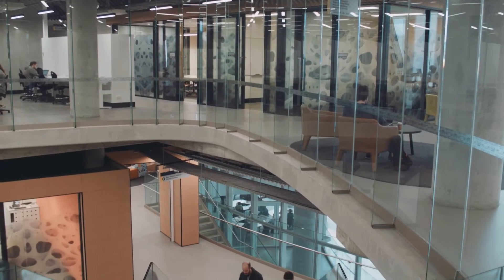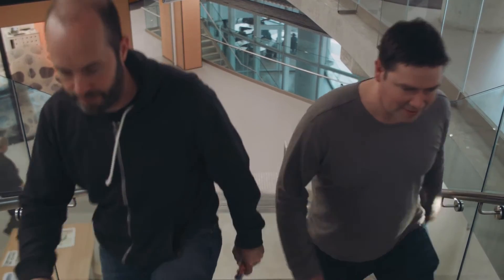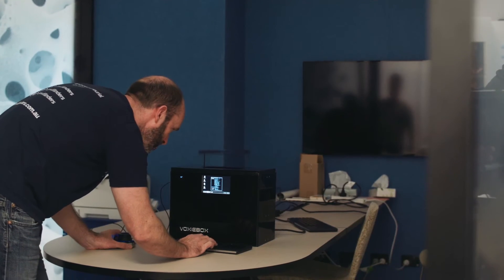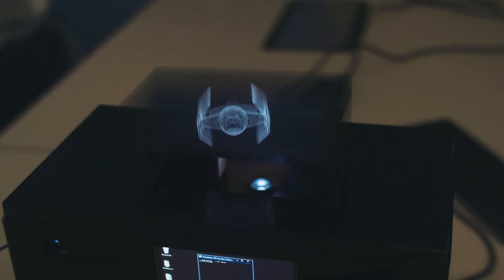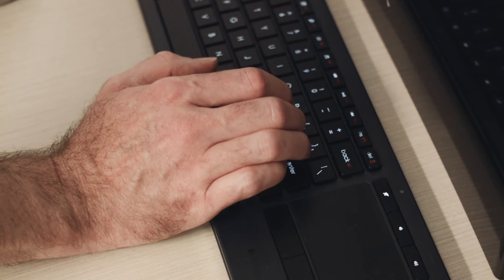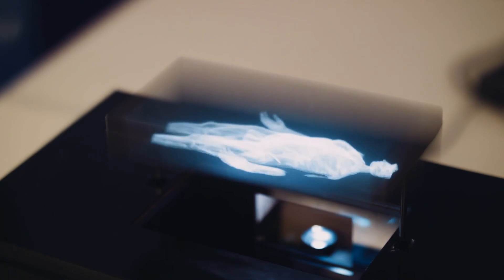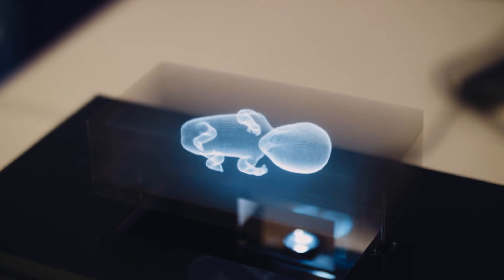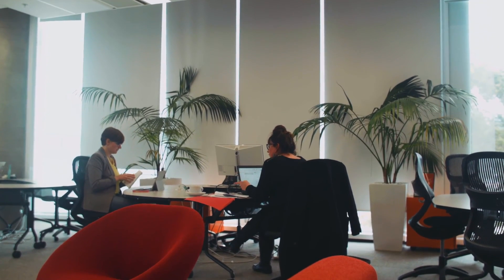voxiebox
Back shed dream leads to world's first high-tech 3D hologram